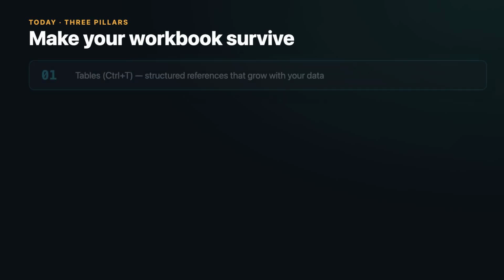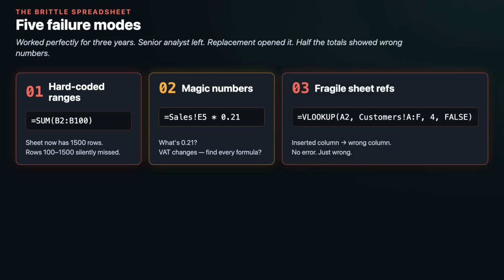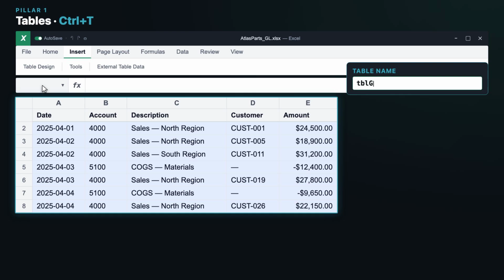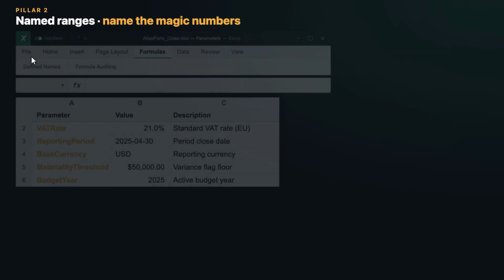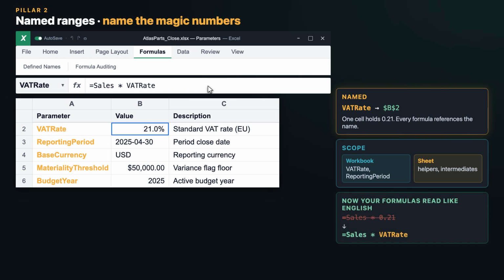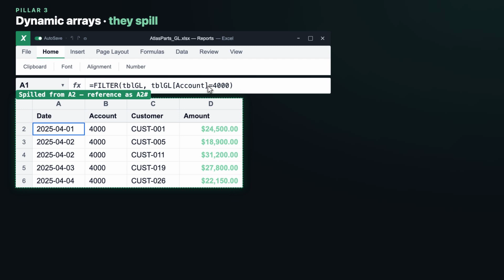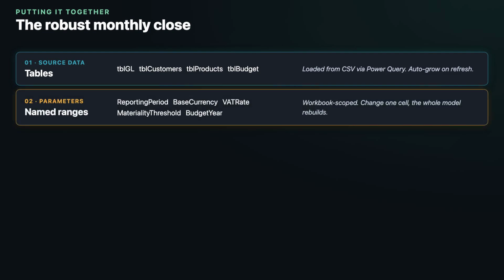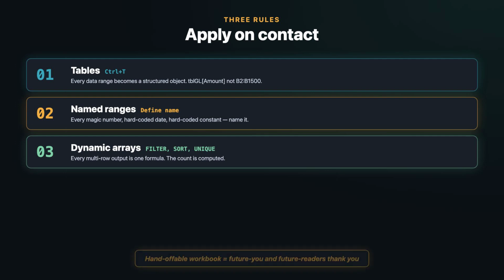Robust Spreadsheets: Tables, Named Ranges, Dynamic Arrays | Excel & Power BI S1 Ep6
📂 Download the AtlasParts dataset, the Episode 6 starter / completed workbooks, and the robust-monthly-close template:

Episode 6 of *Excel & Power BI for Finance* — the Season 1 finale. Across the first five episodes we built the AtlasParts close: pulled from the ERP, read the GL, lookups, pivots, then Power Query for the cleanup. Every episode added something the workbook could *do*. This one is about how that workbook *survives*.

The story this episode opens with is real. A senior analyst's monthly close model worked perfectly for three years. She left, her replacement opened it, and the formulas started returning REF!. Two weeks of reverse engineering followed. The model worked for one person. It didn't survive the hand-off.

Three tools fix the hand-off problem. **Tables** (the Ctrl+T kind) replace bare cell ranges with named, auto-expanding objects whose formulas read like English. **Named ranges** turn magic numbers and hard-coded dates into labelled, single-source-of-truth cells. **Dynamic arrays** — FILTER, SORT, UNIQUE, SEQUENCE — replace dragged-down formulas with output that auto-resizes as data changes. Together they turn a personal artifact into a hand-offable asset.

What You'll Learn:
- The five failure modes of brittle spreadsheets — hard-coded ranges, magic numbers, fragile sheet refs, manually-extended outputs, and untraceable dependencies
- Tables (Ctrl+T) — convert a range to a Table, name it, use structured references like tblGL[Amount], the auto-expand behaviour, the Total Row, and how Tables integrate with pivots and Power Query
- Named ranges — Define Name, scope (workbook vs sheet), naming constants like VATRate, parameters like ReportingPeriod, and the LET function for inline named values in modern formulas
- Dynamic arrays — FILTER, SORT, UNIQUE, SEQUENCE, SORTBY, the spill range, and the # operator for referring to a spill range from another formula
- A robust monthly close model — Tables for source data, named ranges for parameters, dynamic-array reports — that any new analyst can pick up on day one
- Three takeaways: every range should be a Table, every magic number should be a named range, every multi-row output should be a dynamic-array formula

Timestamps:
0:00 - Intro — the workbook that didn't survive the hand-off
0:26 - What's in this episode
1:02 - Five failure modes of brittle spreadsheets
2:23 - Pillar 1 · Tables (Ctrl+T)
4:13 - Pillar 2 · Named ranges
5:53 - Pillar 3 · Dynamic arrays
7:43 - A robust monthly close model
8:47 - Recap — three takeaways
9:28 - Up next · Season 2 · Power BI for Finance

Key Takeaways:
1. Every data range you reference should be a Table. Bare ranges miss new rows, break on column inserts, and require manual maintenance. Tables grow with the data, integrate with pivots and Power Query, and turn formulas into structured references that read like English. Convert on contact — Ctrl+T.
2. Every magic number is a named range waiting to happen. If a formula has a literal number, a hard-coded date, or a hard-coded text constant — name it. The name documents the intent. The cell is the single source of truth. Use LET for one-off intermediate values.
3. Every multi-row output should be a dynamic-array formula, not a dragged formula. FILTER, SORT, UNIQUE, SEQUENCE produce output that resizes with the data. New rows extend the report, deleted rows shrink it, the count is computed automatically.
4. Workbook-scoped named ranges for parameters that drive the whole model: ReportingPeriod, BaseCurrency, VATRate. Sheet-scoped for sheet-local helpers. The named-range list IS the workbook's documentation.
5. Tables pair best with Power Query (Episode 5) — load to a Table or load from a Table, and the entire pipeline auto-refreshes when source data changes.

Next: *Season 2 begins — Power BI for Finance*. Same AtlasParts close, but on a star-schema data model with DAX formulas, time intelligence, and a real dashboard layer for the data Excel can't comfortably hold.